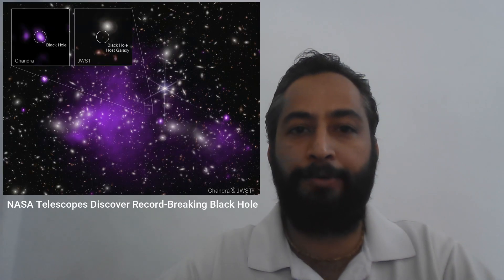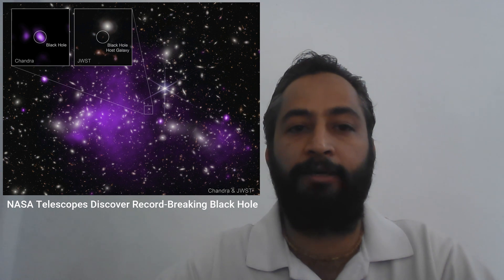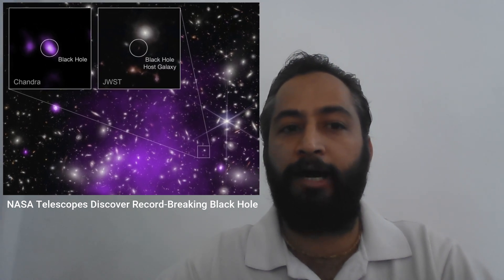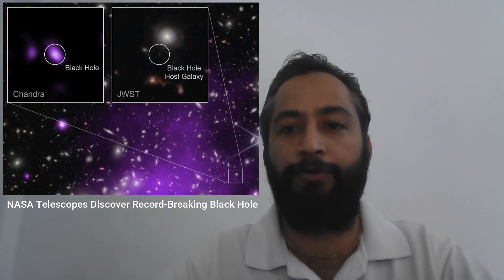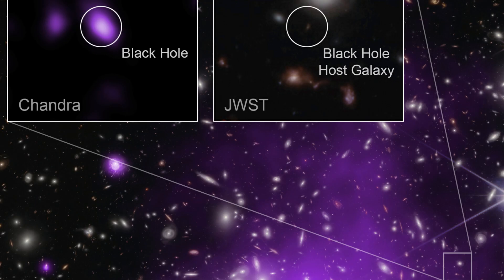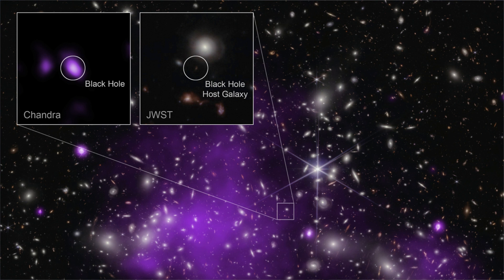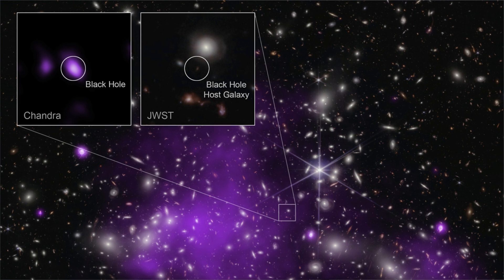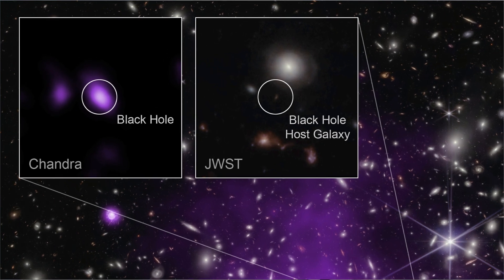NASA X-rays Chandra and Webb space telescopes found the most distant black hole ever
Astronomers found the most distant black hole ever detected in X-rays (in a galaxy dubbed UHZ1) using the Chandra and Webb space telescopes. X-ray emission is a telltale signature of a growing supermassive black hole. This result may explain how some of the first supermassive black holes in the universe formed. These images show the galaxy cluster Abell 2744 that UHZ1 is located behind, in X-rays from Chandra and infrared data from Webb, as well as close-ups of the black hole host galaxy UHZ1.
X-ray: NASA/CXC/SAO/Ákos Bogdán; Infrared: NASA/ESA/CSA/STScI; Image Processing: NASA/CXC/SAO/L. Frattare & K. Arcand